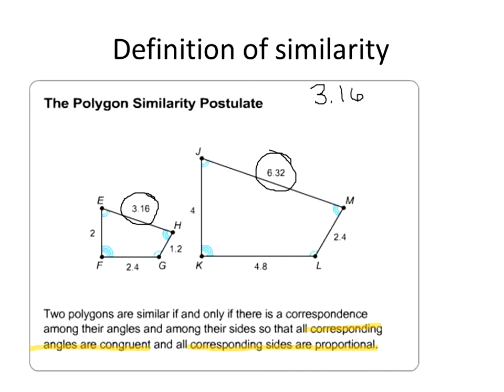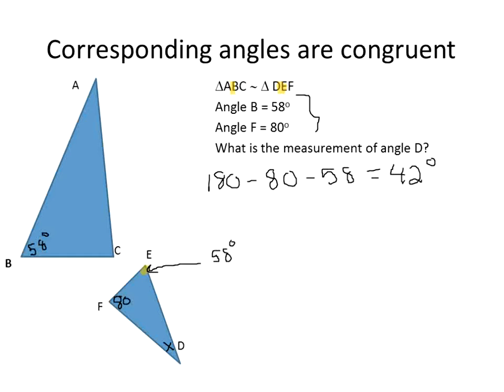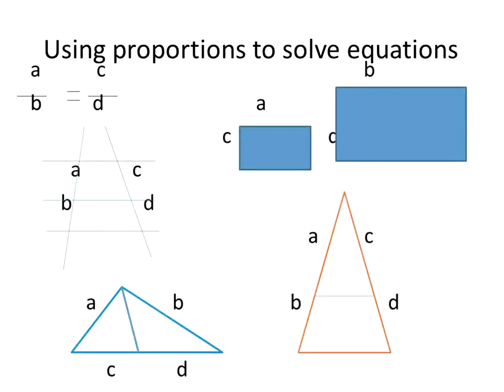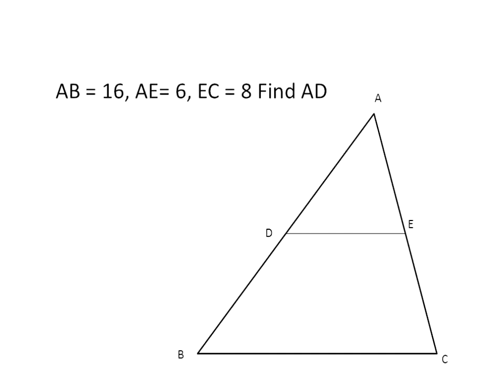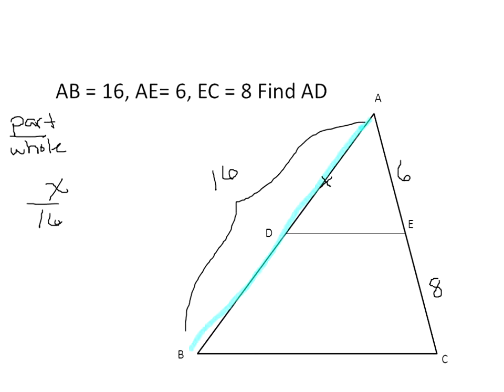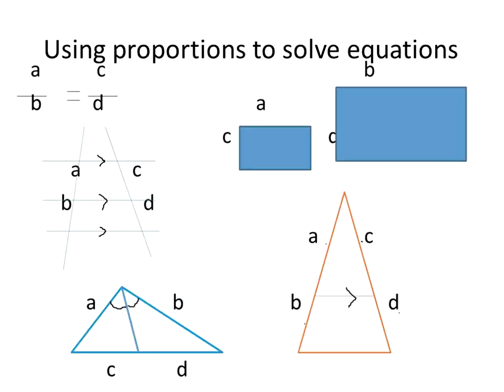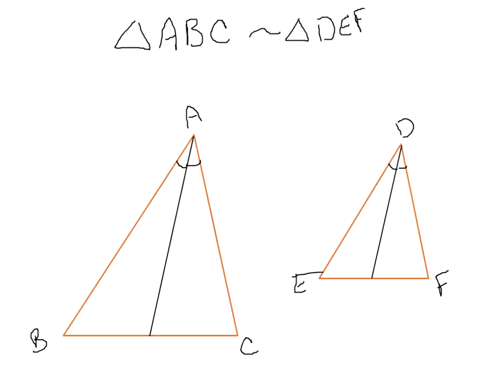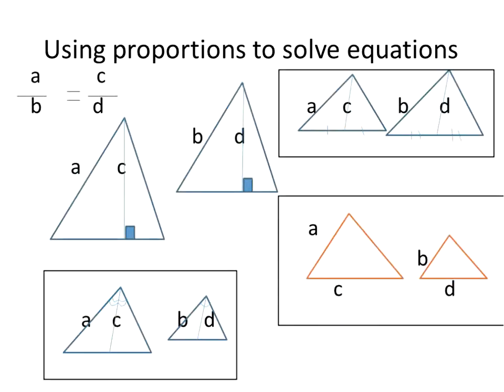740536 MS THERESA MCQUAIDE AGORA TEACHER DAY 2 Movie 1024x768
Problems showing common mistakes with setting up proportions with similar triangles